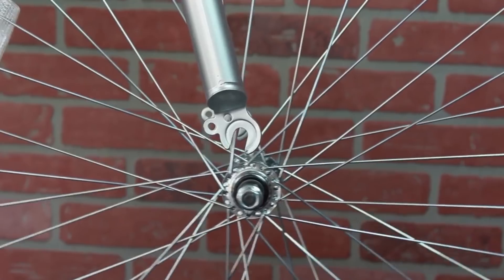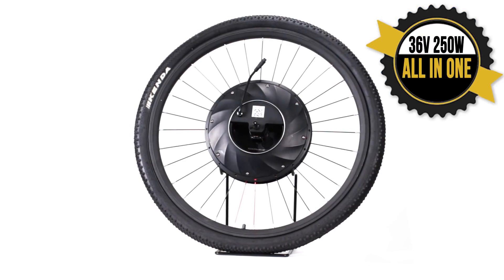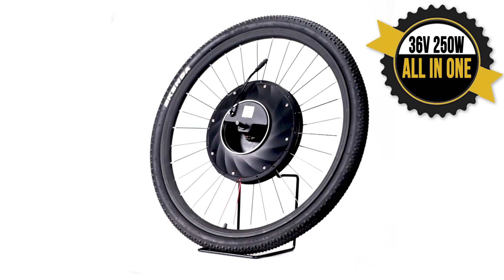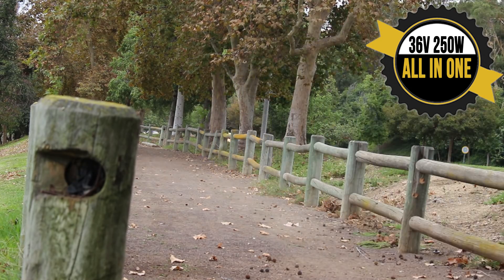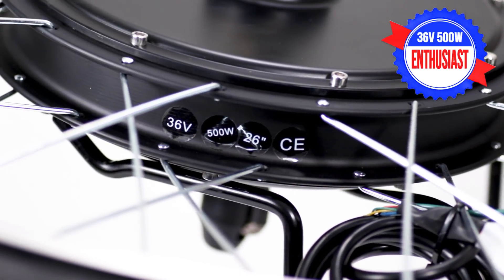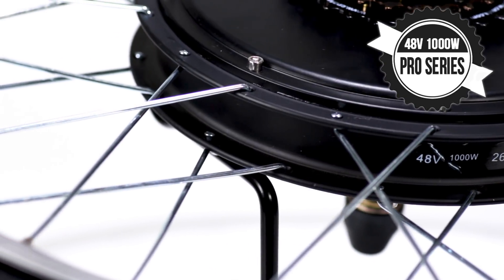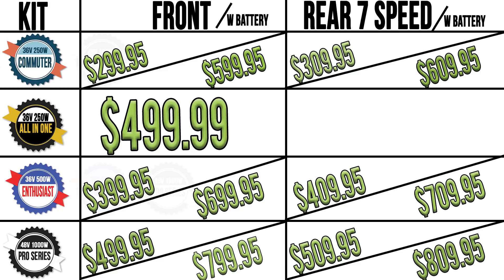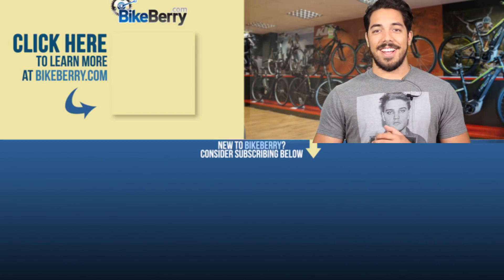Best Electric Bicycle Conversion Kits of 2019 - Electric Wheel - Modwheel Buyers Guide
In this video we cover our leading brand of conversion kits, Modwheel. We look at all the different wattage and variations helping you better choose a suitable kit for your ride and lifestyle.  Electric conversion kits are a eco friendly alternative to gas engine kits. The kits we cover are as follows.